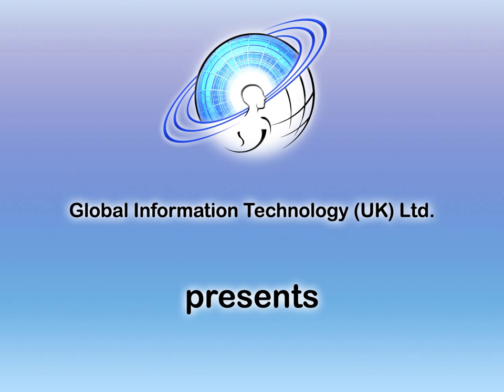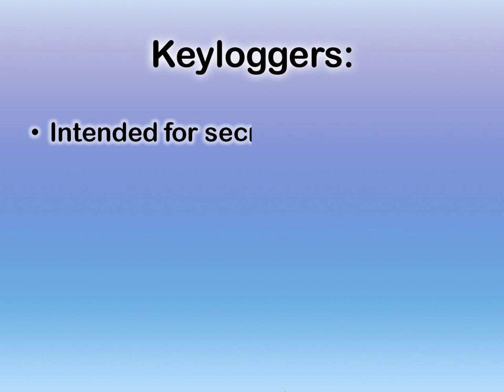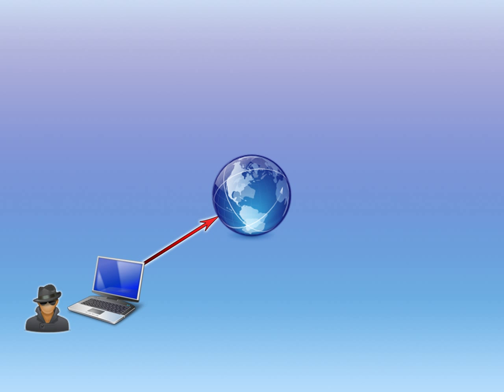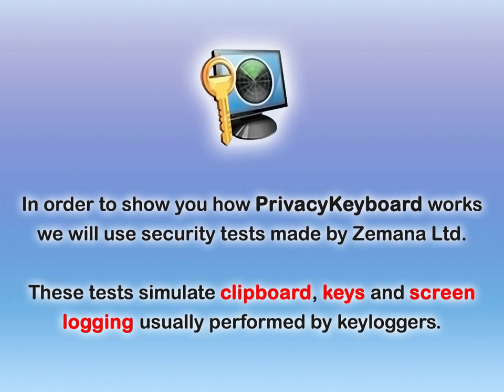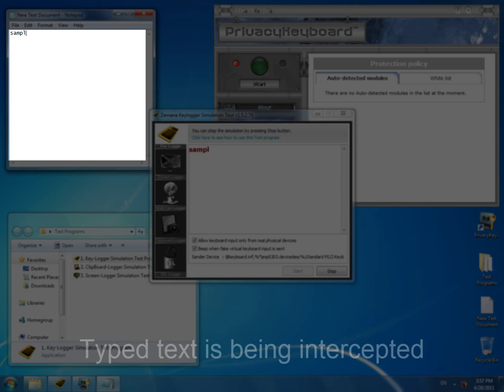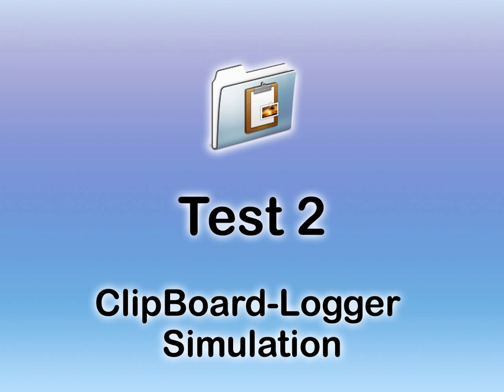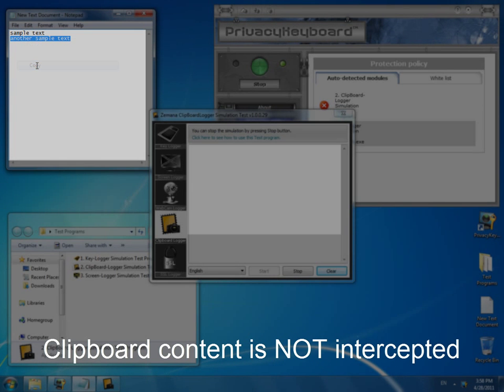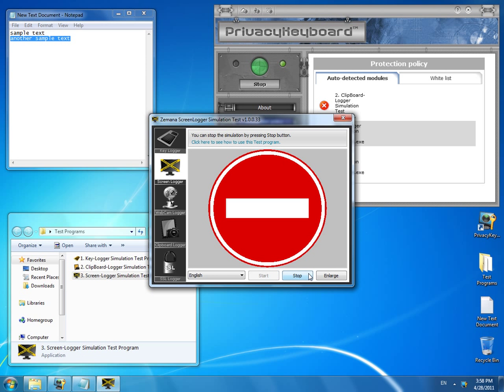Anti-keylogger (anti spy protection) software review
This video is a review of how our anti-keylogger program (PrivacyKeyboard) performs in tests simulating the activities of different kinds of hidden spyware. Unlike antiviruses our program doesn't use signature bases, but relies on the methods of heuristic analisys for protection against spy software. So you can be sure that you are protected from keyloggers.